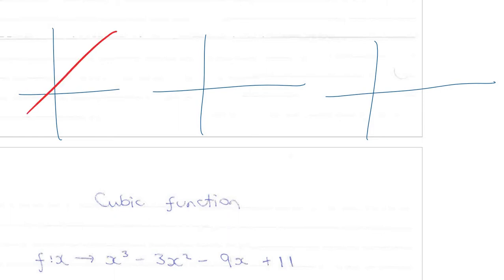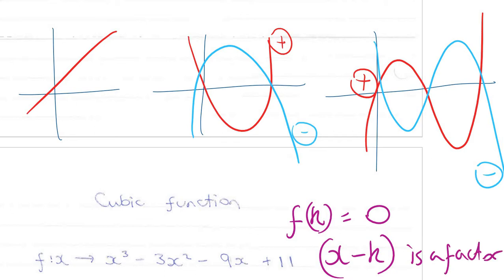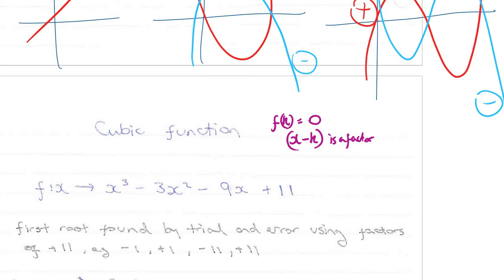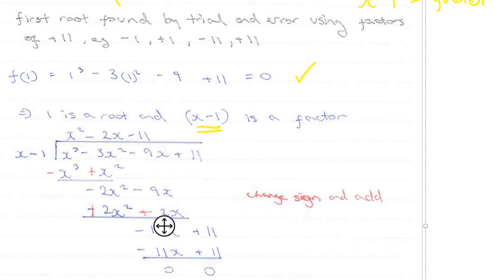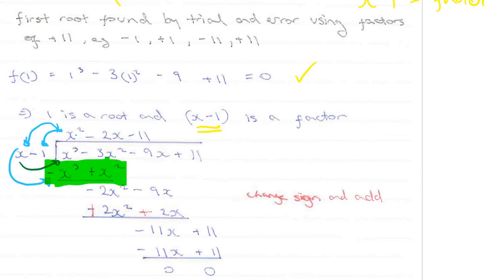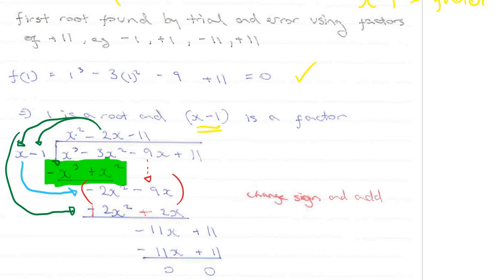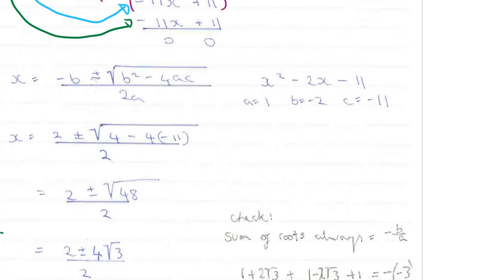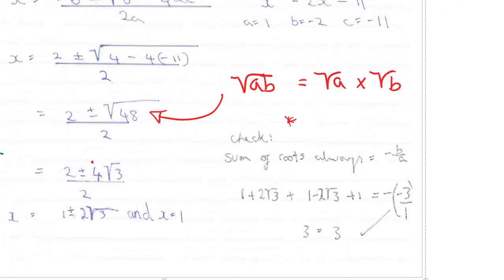Cubic functions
This video looks at how to find the roots of cubic functions and makes use of the factor theorem.